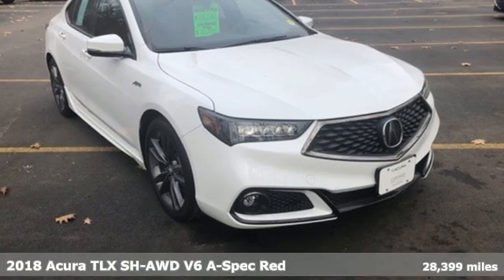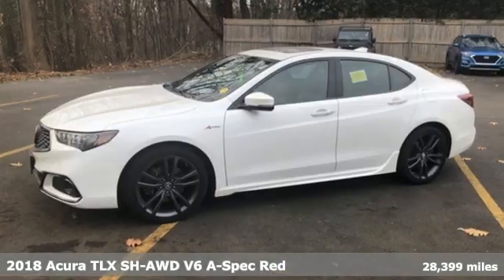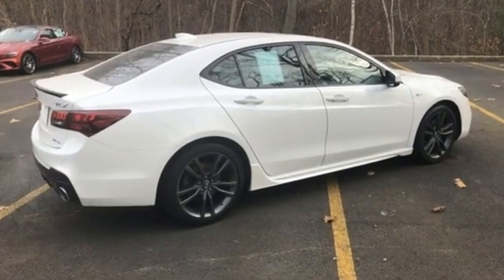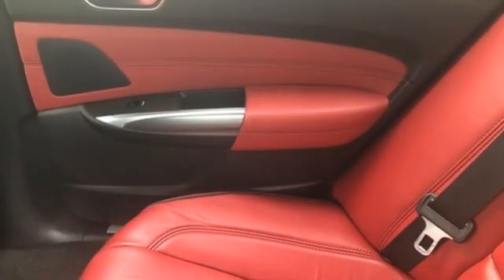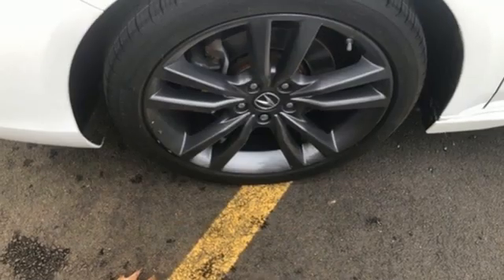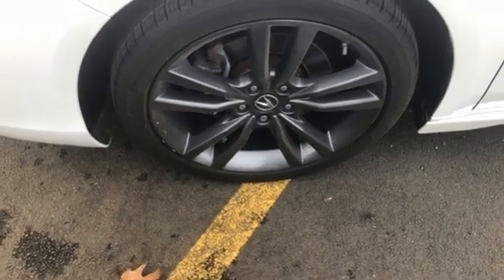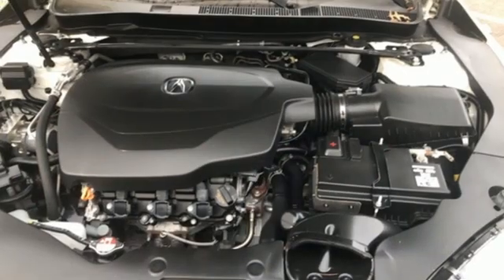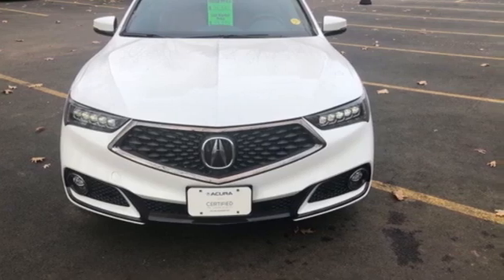Used 2018 Acura TLX Framingham Natick Marlborough MA, MA AMA012120A - SOLD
Year: 2018
Make: Acura
Model: TLX
Trim: 3.5L V6
Engine: 3.5L V6 SOHC VTEC 24V
Transmission: 9-Speed Automatic
Color: White
Interior: Full Red
Mileage: 28399
Stock #: AMA012120A
VIN: 19UUB3F64JA004428
AWD - Acura Certified - V6 - A-Spec Package - Technology Package - A-Spec Red Leather Seats - Heated & Cooled Front Seats - Navigation System - Apple Carplay/Android Auto - Bluetooth - Backup Camera - Front Dual Zone Climate Control - Remote Keyless Entry - 19" Shark Gray Alloy Wheels - Herb Connolly Motors is the home of used car Live Market Pricing. Live Market Pricing gives our customers the peace of mind that we have already done the shopping for you. We price our vehicle aggressively in today's internet information marketplace, while adjusting accordingly for - Supply - Equipment - Condition and Mileage. Remember at Herb Connolly Motors a€“ We Don't Play Pricing Games! Price includes $1000 Down Payment assistance and customer must finance with AHFC to qualify. Not all Customers will qualify. Brand New Acura Certified Pre-Owned Details:brbr* Limited Warranty: 24 Month/ 50,000 Mile (whichever comes first) after new car warranty expires or from certified purchase datebr * Powertrain Limited Warranty: 84 Month/100,000 Mile (whichever comes first) from original in-service datebr * Roadside Assistance a€“ 24 months or 100,000 milesbr * Vehicle History br * Transferable Warrantybr * 182 Point Inspectionbr * Warranty Deductible: $0br * 3 Month Trial of Acura Link br * 1st Scheduled Maintenance a€“ From Delivery a€“ 12 months or 12,000 miles br *Oil Change br *Tire Rotation br *Air Intake/ Cabin Air Filtersbr *Rear Differential Fluid br *Brake Fluidbr * Includes Trip Interruption and Concierge Services

Address:
500 Worcester Road Route 9 E